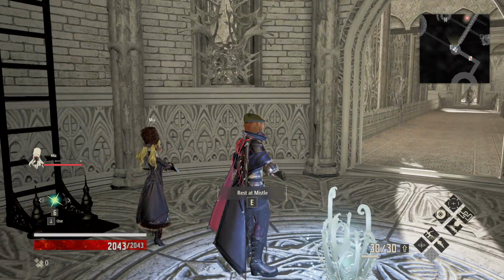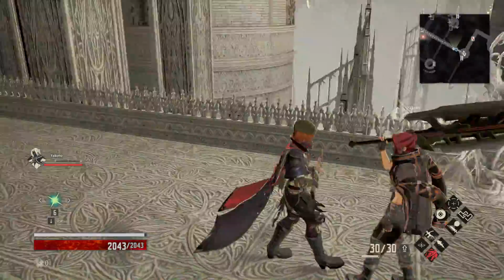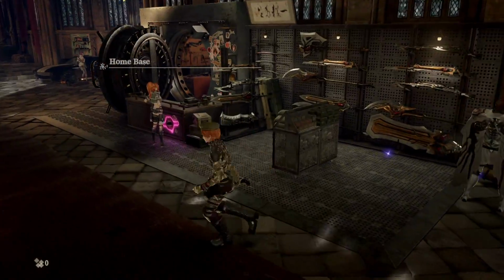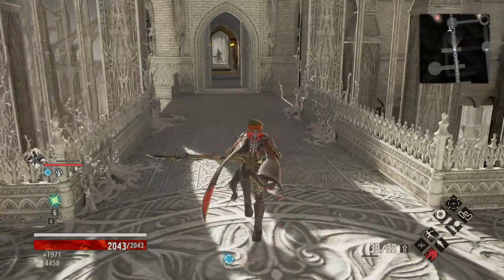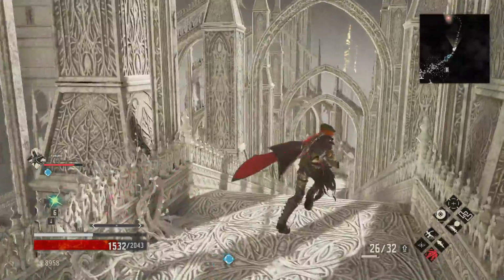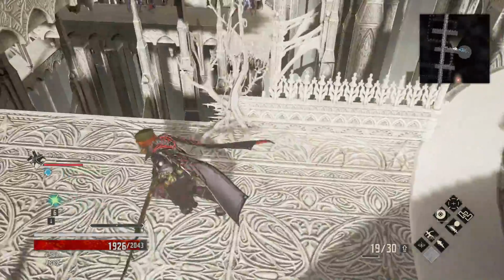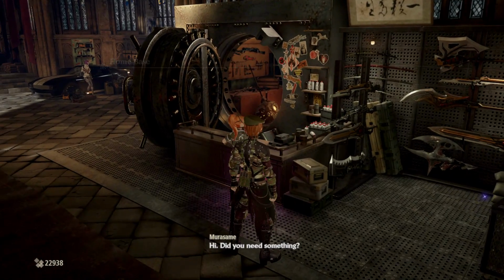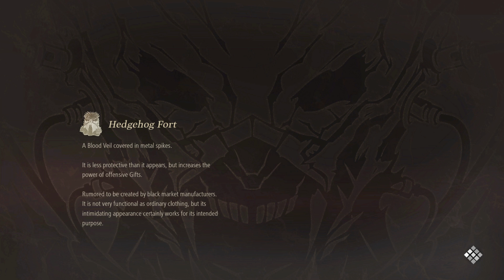Code Vein Lets Play: "Beating the Mini Boss"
Yeah he hurts a lot... thankfully i kinda learn

If you like my video, hit the like button and comment below what you enjoyed and if you are new to the channel and like what you see, hit the subscribe button and bell icon to know when im uploading more awesome videos